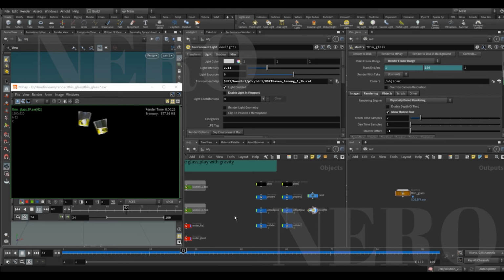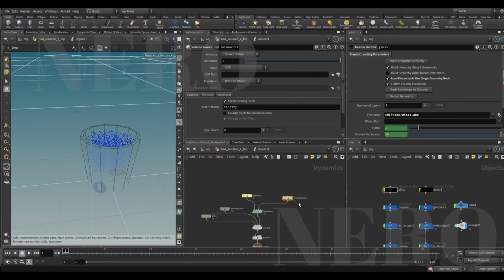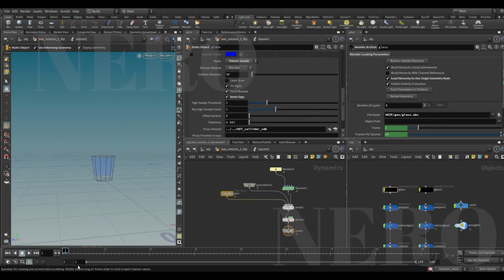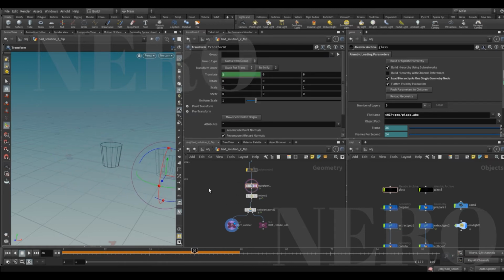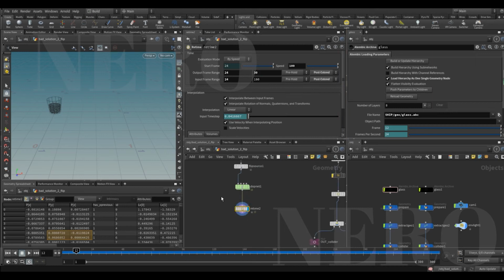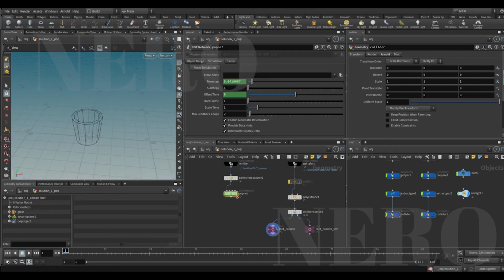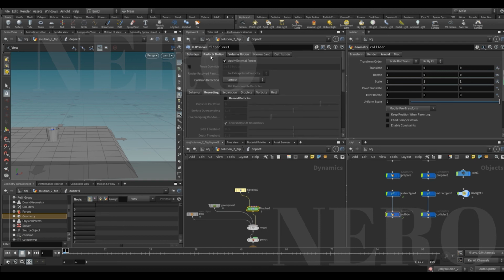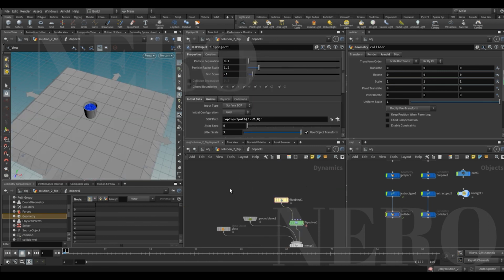[nero's houdini] 7 thin glass flip cheers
fast moving thin glass of water